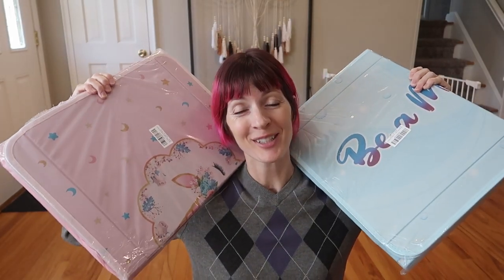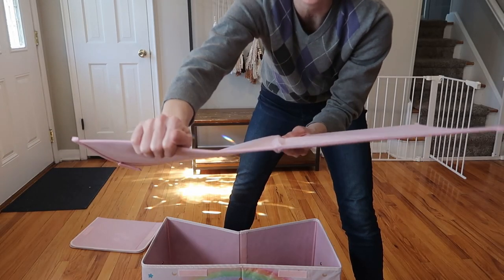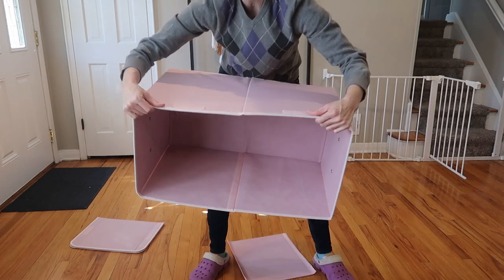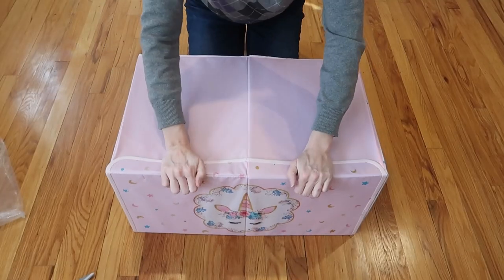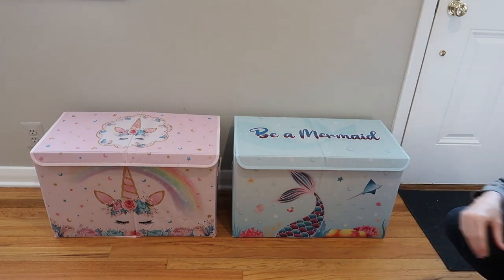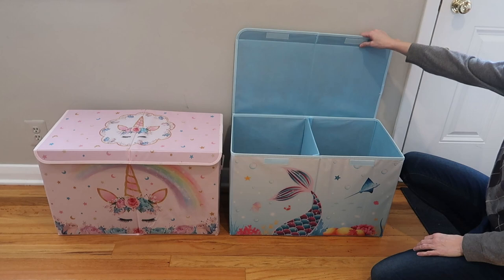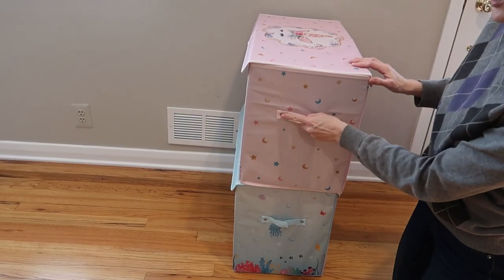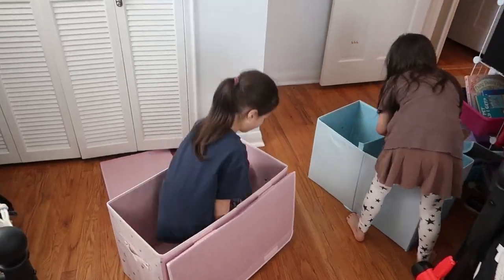ADORABLE kids' storage boxes!!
Buy these WERNNSAI kids' heavy duty fabric storage boxes here (affiliate link) (we show the unicorn + mermaid designs, they also have truck and 2 different dinosaur varieties). great toy box, or storage bins for kids clothes and other items! Stackable too, depending on what you put in them.